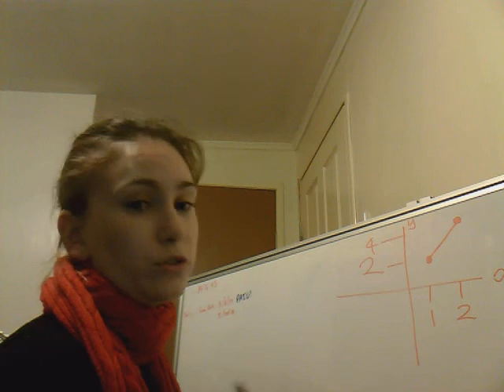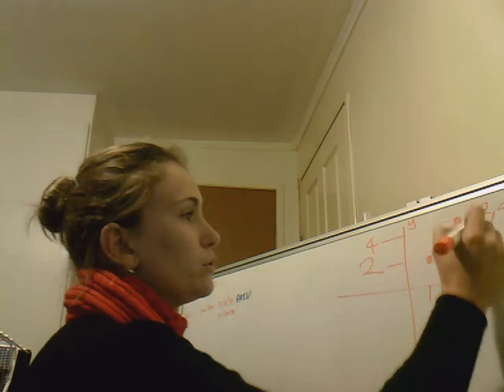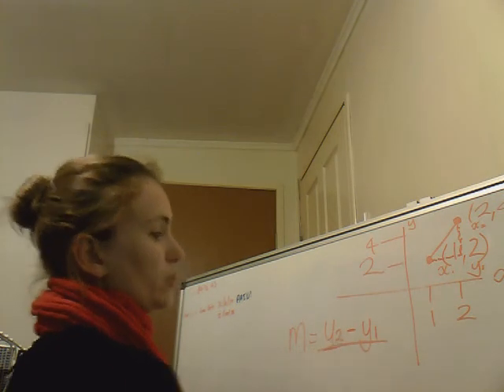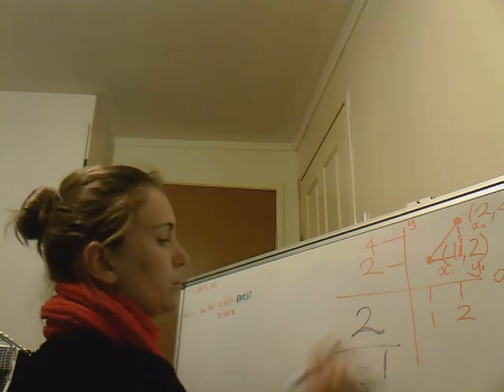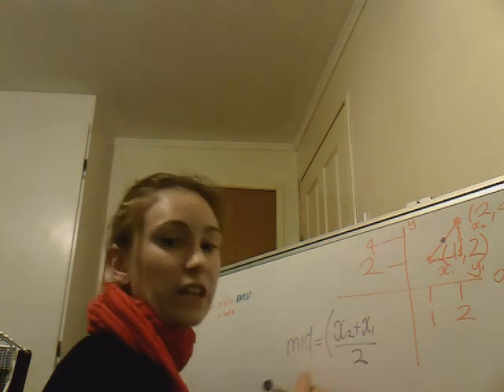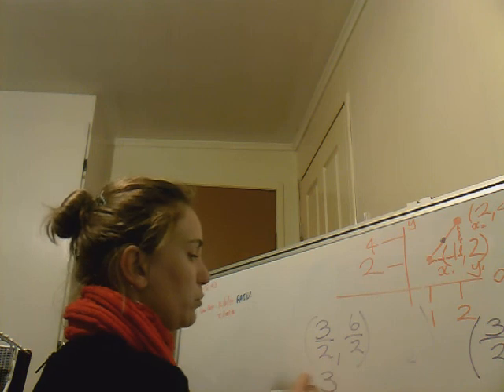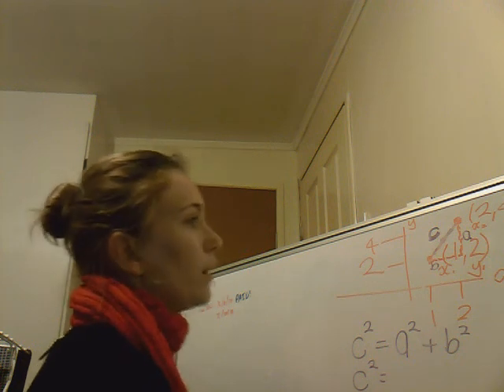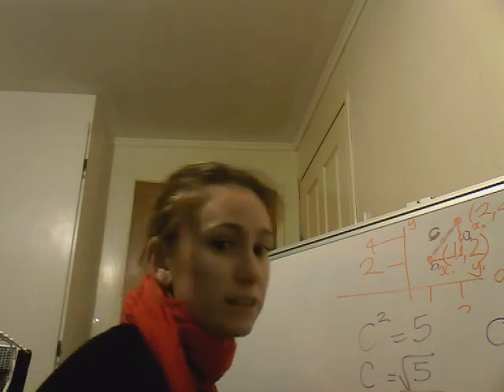Midpoint, Gradient and Distance formula